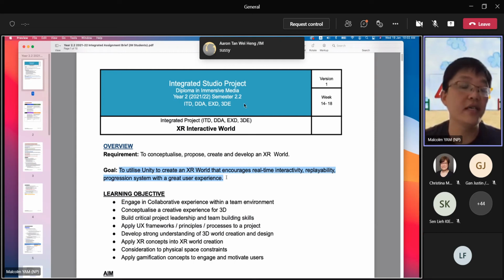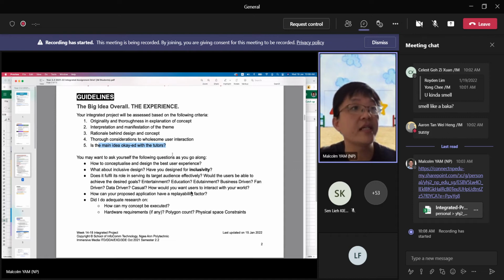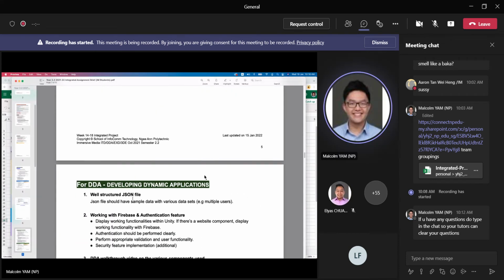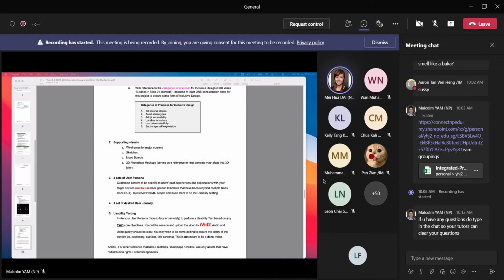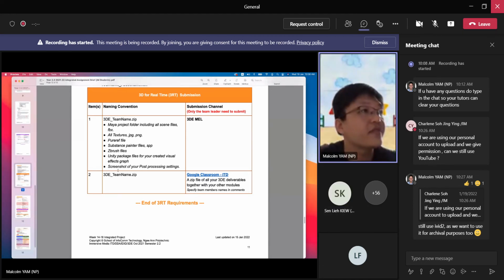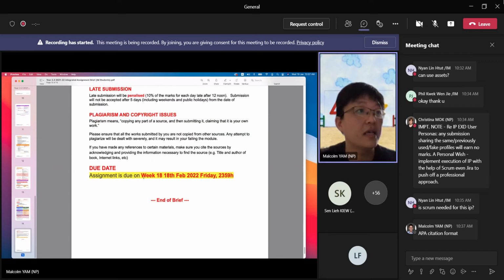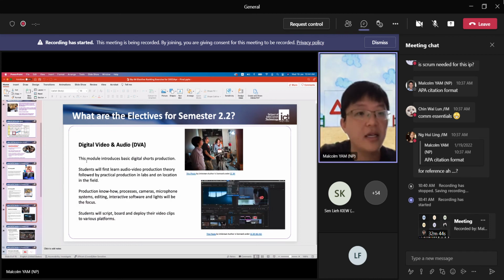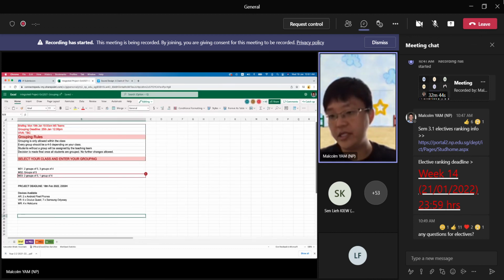IP 2022 Briefing and Elective selection